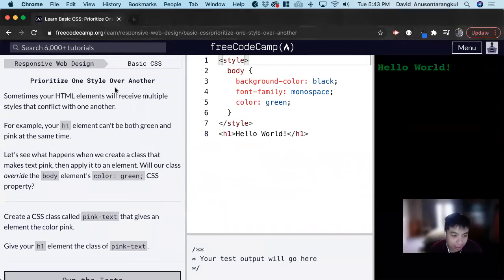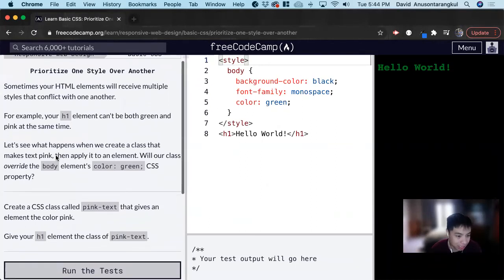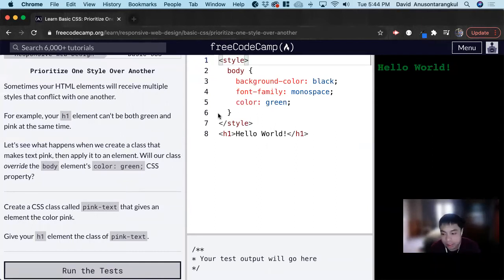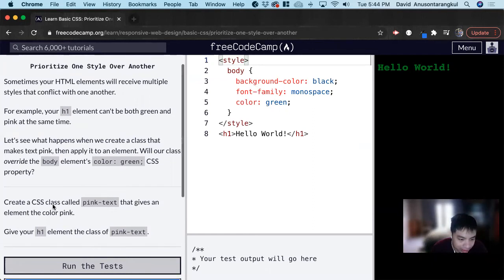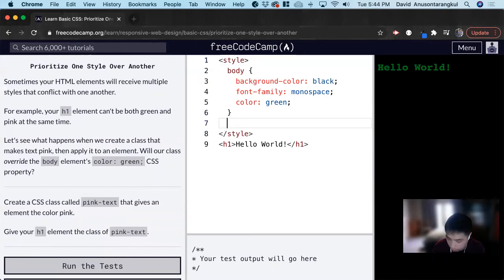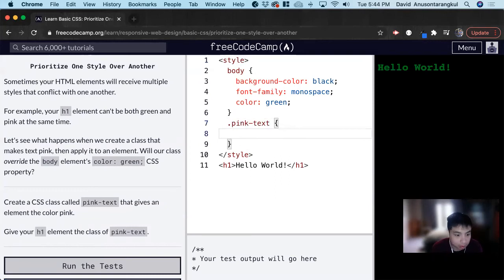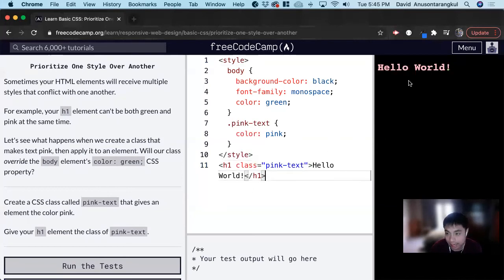Prioritize One Style Over Another (Basic CSS) freeCodeCamp tutorial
Certification: Responsive Web Design
Course: Basic CSS
Lesson: Prioritize One Style Over Another
freeCodeCamp tutorial

In this lesson, we learn how to prioritize one style over another if there is a conflict in the CSS styling.